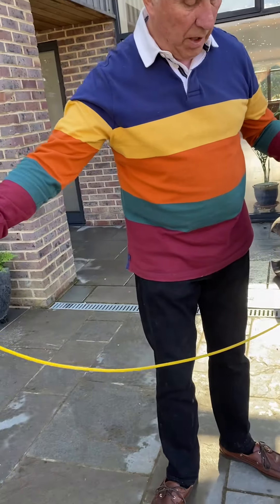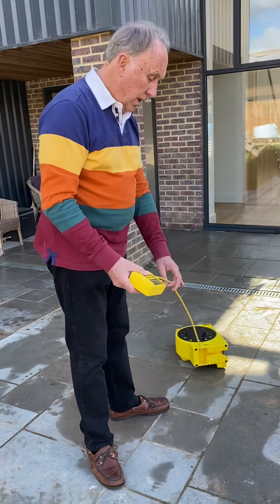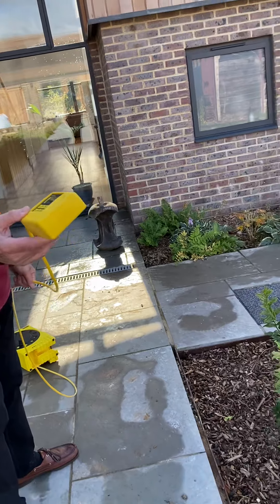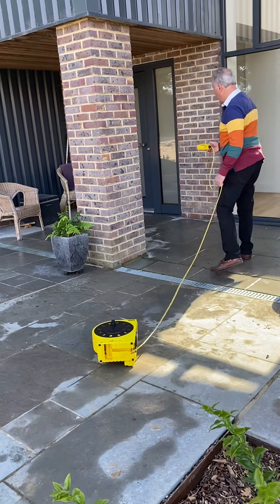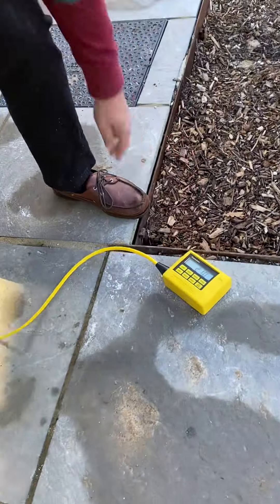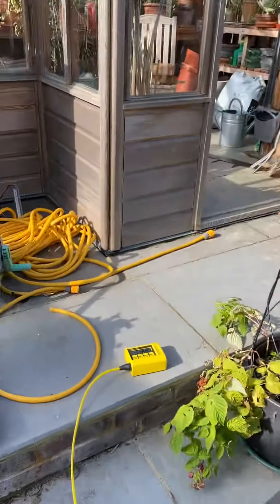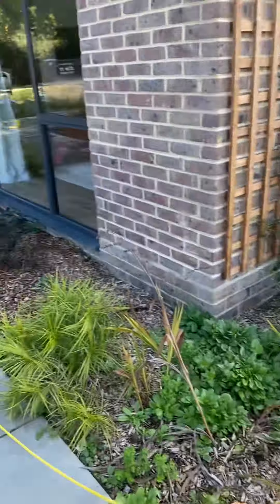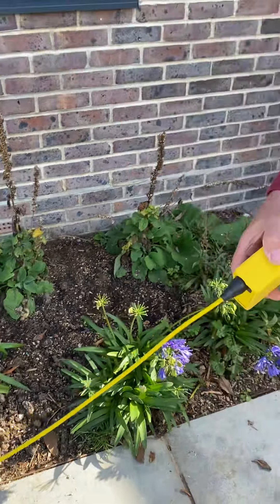Ziplevel intro and how to use it - works round corners!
Paul Errington of Groundscare Products, Tadley, Hampshire, UK, gives a simple introduction to the Ziplevel and how to use it.

Ziplevel is a high precision digital altimeter level.

Testimonial: John McBey, BDP at Mainmark UK endorses the Ziplevel, of which they have several units, as a fantastic piece of equipment which Mainmark use to work out how level a foundation is, before carrying out ground subsidence and building structure remedial works.